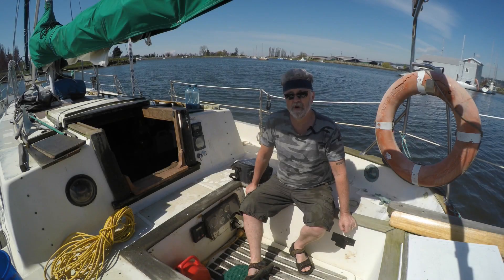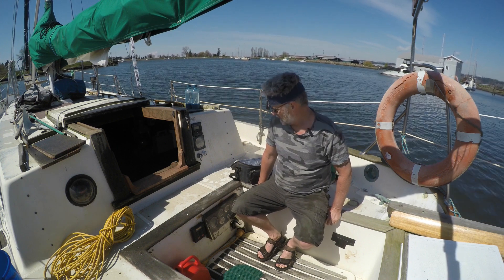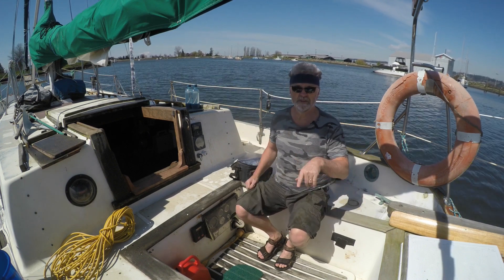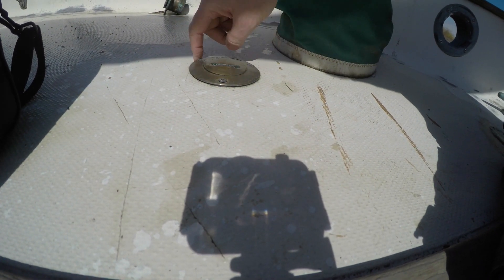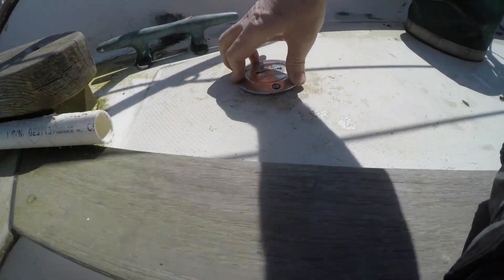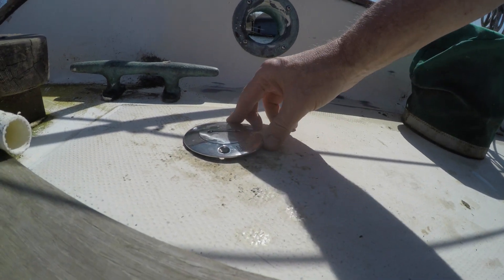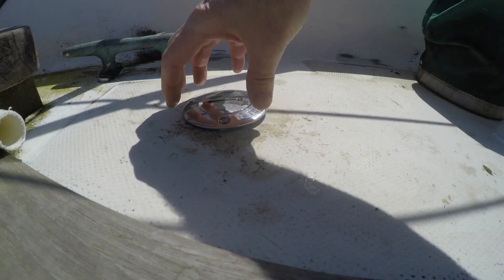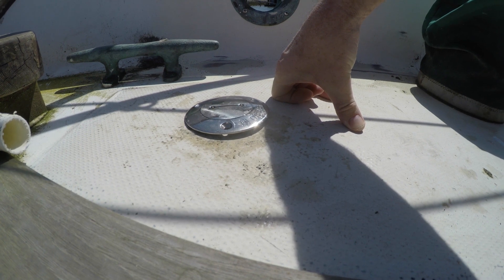Little Bear Westsail 32 refit:Deck Fill Vlog #179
Another simple task that has gone sideways. As always, I adapt, adjust, and overcome. Check it out...

Please give us a 'like' - it helps. Thanks!